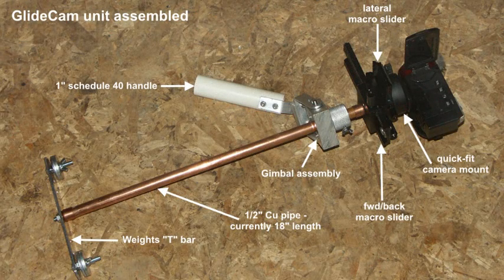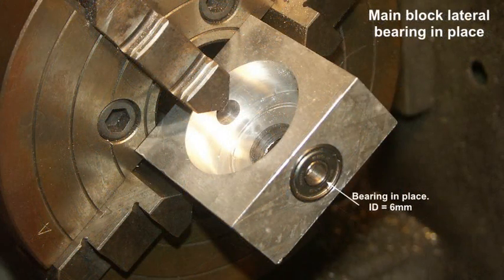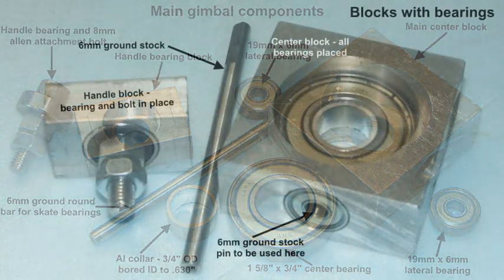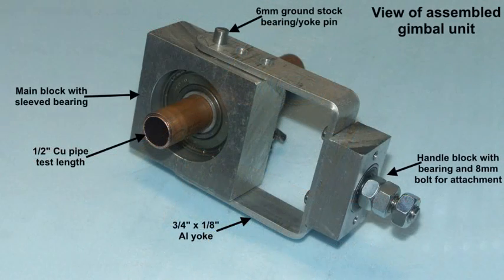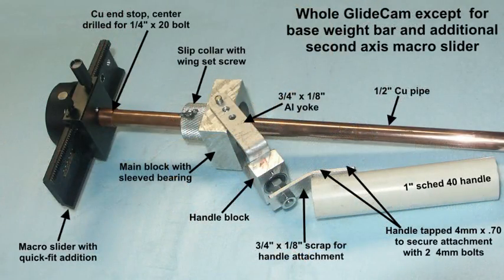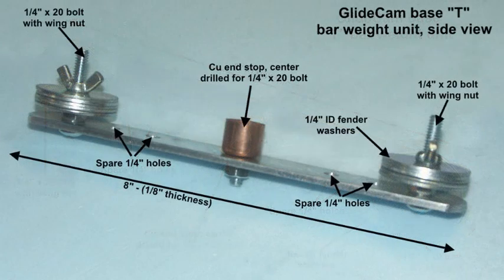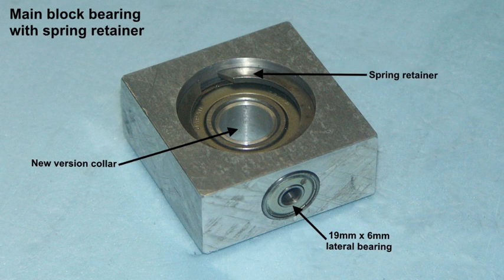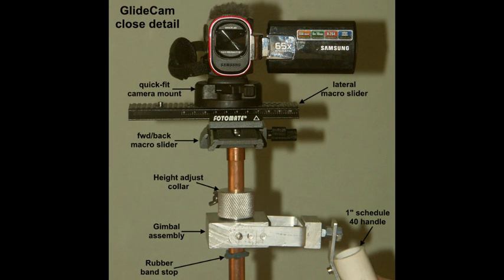A GlideCam initial build details, phase 1 - main fabrication.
View full screen where possible to get more picture detail.

After some experimenting with Frugal's steadycam idea (see video ) - it was decided to start a second project as a GlideCam.  Frugal's scheme was good and while I developed a fairly useful gimbal design, found that balancing attempts did not bring in enough stability despite many tries - couldn't match his results to my satisfaction. Read below text for various items of extra info on this new project.

After much viewing of the many useful YouTube vids on GlideCam variants (thanks to all contributors) I reckoned that the "all vertical" approach might be better and so embarked on a build.  Materials were for most part using what I had on hand, except for purchasing a pack of 8 skate bearings from eBay for a modest $5 or so.  Everything else, from aluminum pieces to other bearings - most were dug out in the shop, including a length of 1/2" copper pipe.

The video's pictures should explain a lot about the design and construction (sorry, one or two are not pin sharp) - but it'll be seen that by exploiting my old lathe, I was able to machine parts to suit the various bearings on hand for the gimbal.  The main large center bearing was in the "bearings box" and was close to ideal although it needed an aluminum sleeve made from a short length of Al tube, to suit the copper pipe external diameter - secured on its OD by a drop of thread-lock. The lateral bearings were also "in the box" and were ideal for size, an added bonus being the finding of 6mm precision ground rod that suited the bearing's ID for use as pins, once two short lengths cut to suit.

One point - the ''slip collar'', which determines the gimbal height on main shaft - has a small set screw - actually bonded to a small wing nut.  To avoid the screw tightening metal-to-metal on the main shaft and causing a dent, it has a small leather  friction pad impinging on the shaft.  This was simply made by using a leather punch of suitable diameter to make a small ''slug''. Might just mention too - the skate bearing in the 'handle block' takes a lot of load and it may later prove necessary to use something larger to better cope with the significant loading.

A plan was started to design and machine an extra slide for the top so as to have both "X" as well as "Y" axis adjustment for a camera but - it soon became clear that a modest investment on eBay for another macro slider would save a lot of time - setting this to be 90 degrees different on top of initial slider.  One scheme was to use a telescoping lower section to hold the "T" weight bar but, instead I opted to use an adjustable collar above the main bearing block -- so as to have balancing control over the effective length above and below by adjusting gimbal height relative to camera and weight base etc. Yet to prove this as satisfactory.

At the present stage this video is just a description of the main build -- the actual set-up and implementation being something for another video later hopefully, when it is hoped to balance things up for good function. The handle, initially using Schedule 40 pipe, is somewhat temporary but functional -- a better handle is planned later, and if all turns out OK a coat of paint will be a useful finishing touch.

To add -- after main fabrication it was realized that the slip collar and main block were in contact and so this impeded rotation of main center bearing.  To fix this a new collar/sleeve was made for the main bearing to permit the slip collar to ride on it and so permit normal rotation - this is described towards end.